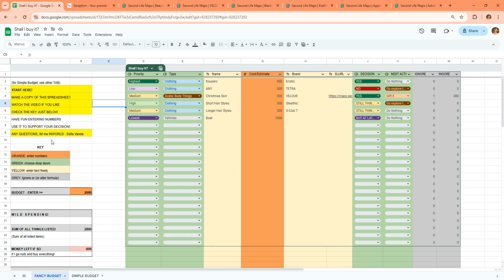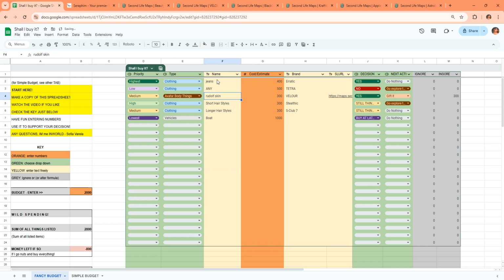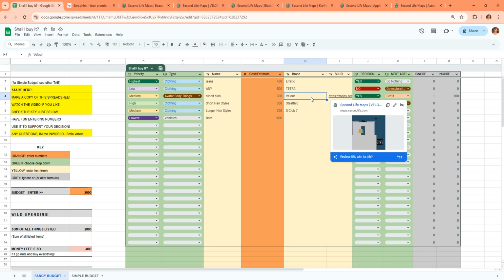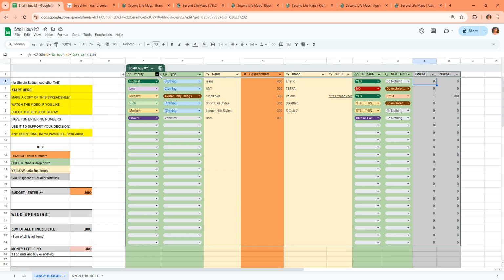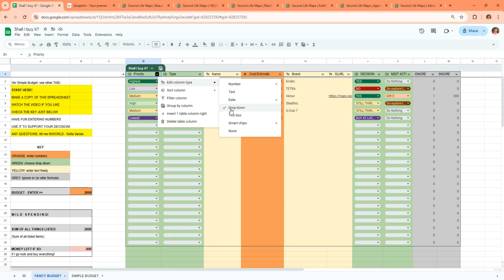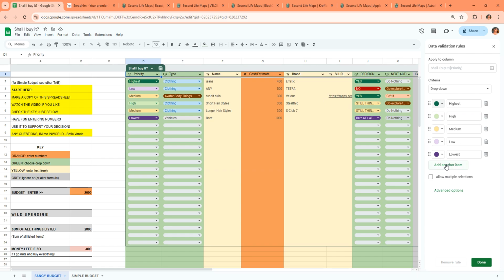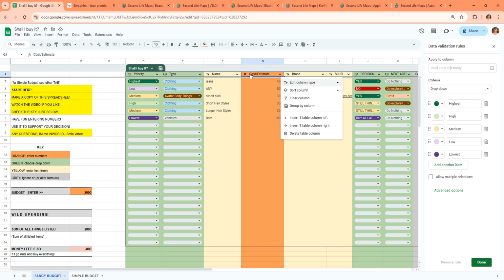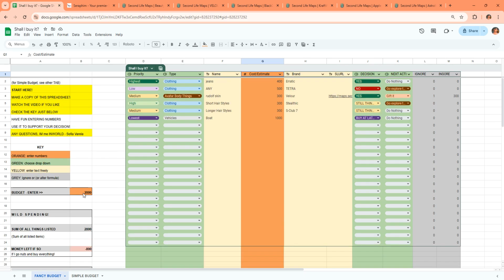Shall I Buy It? - 2 - Streamline Your Shopping with A Helpful Template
Okay, in this video, I walk you through understanding how useful the different data types are, for organising our shopping lists!  Google spreadsheets lets you prioritise items based on things like "Type of item" "Next action". This will set us up perfectly for when we have to actually decide whether to buy or not to buy!